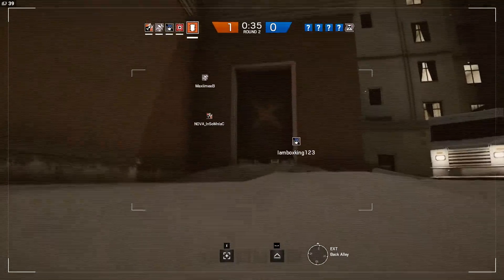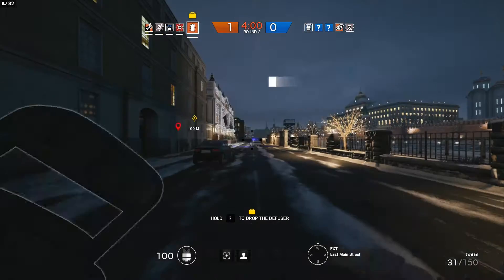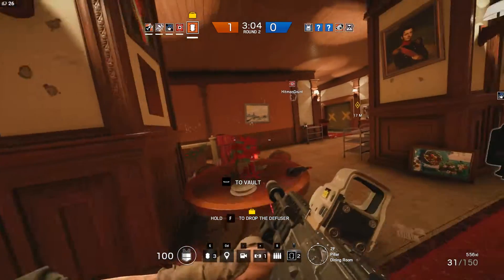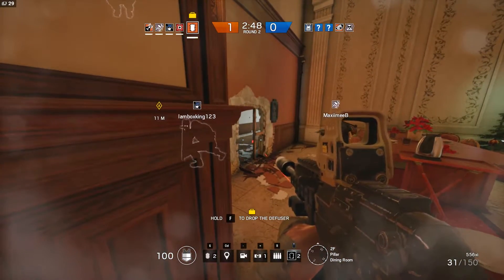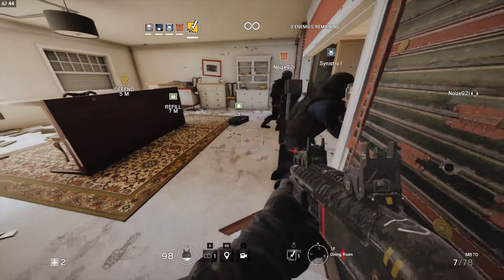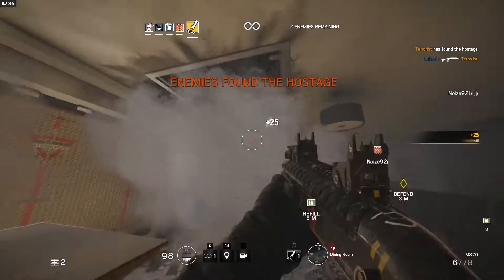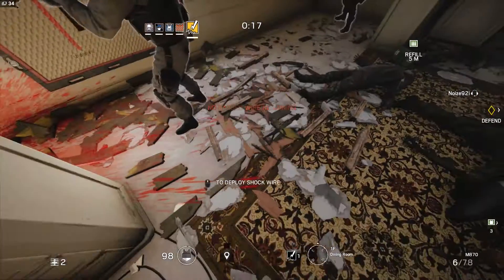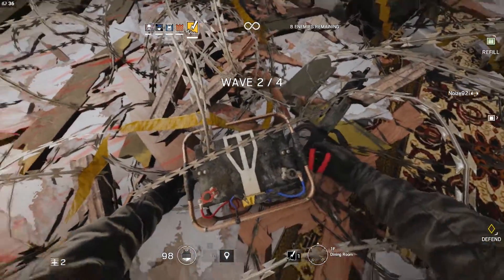Tom Clancy's Rainbow Six Siege Review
TL;DR? Check out what we think about Tom Clancy's Rainbow Six Siege.

Too Short; Want to Read?